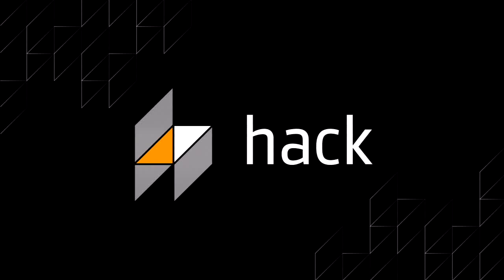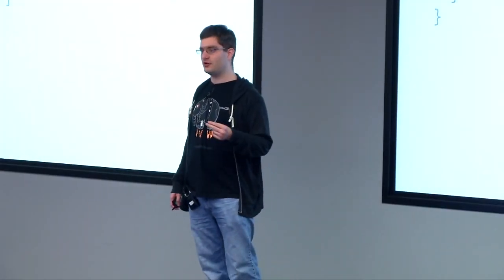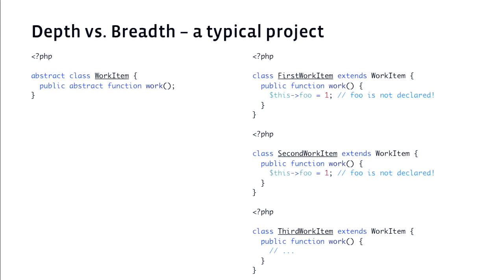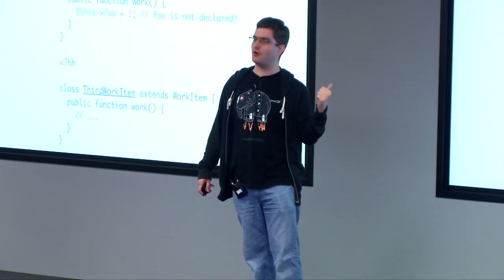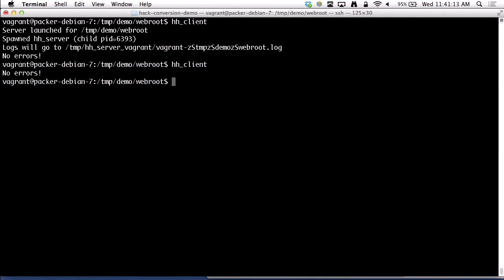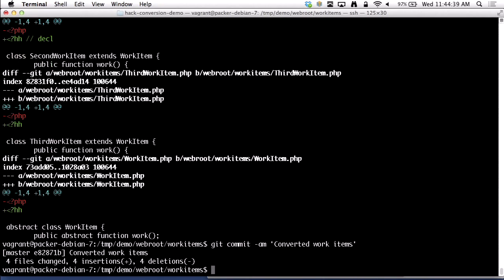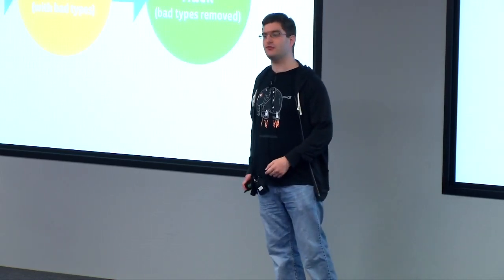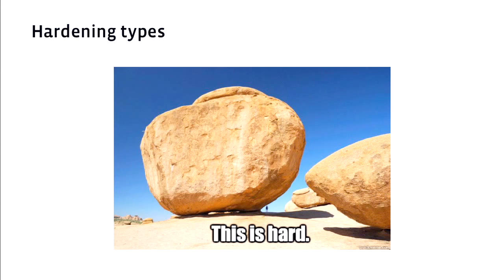Convert Your PHP Code to Hack - Hack Dev Day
Josh Watzman, Software Engineer - At Facebook, our engineers have used Hack in production for over a year. Learn by example how to easily and seamlessly convert your PHP code to reap the benefits of Hack.